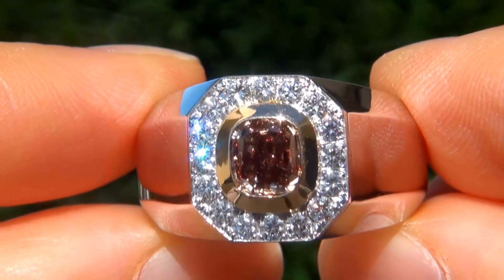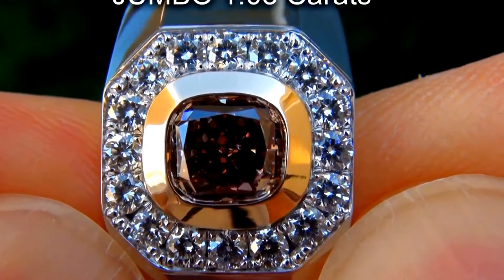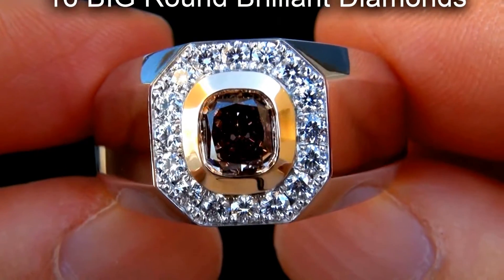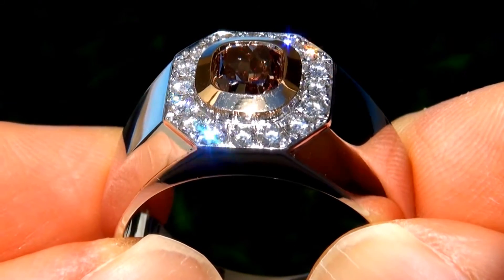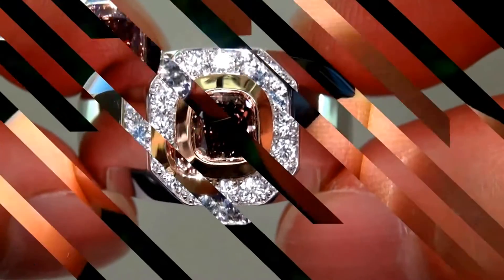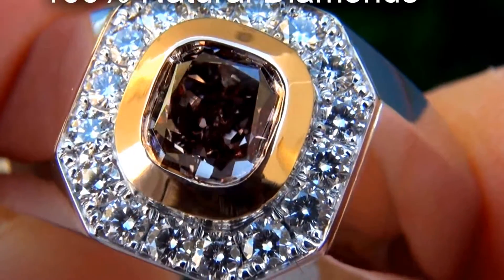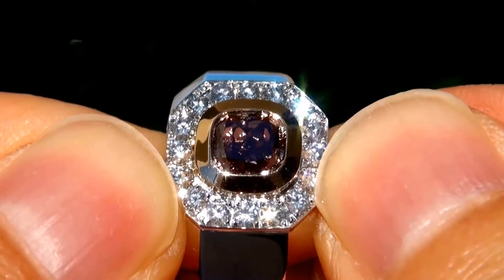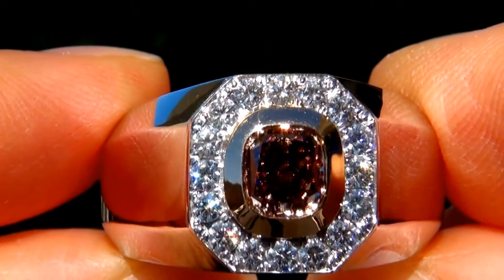1.74 ct Men's Natural SI1 Fancy Cognac Diamond 18k Gold Gents Ring